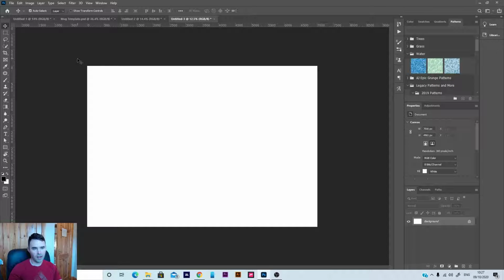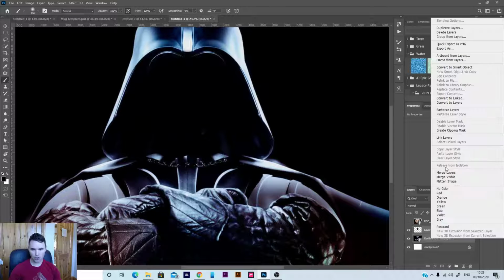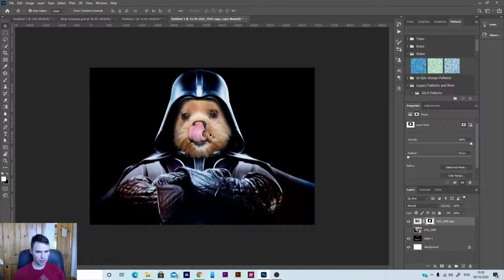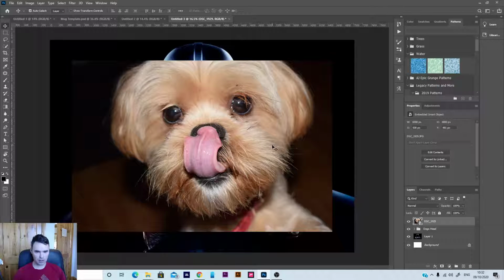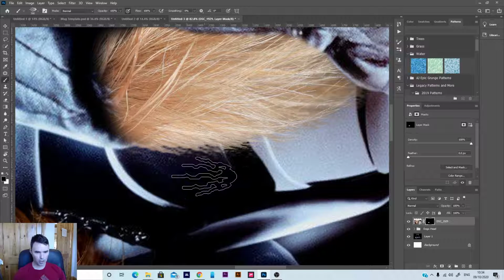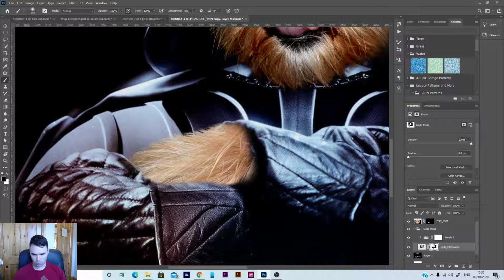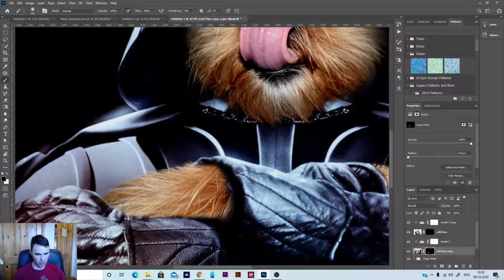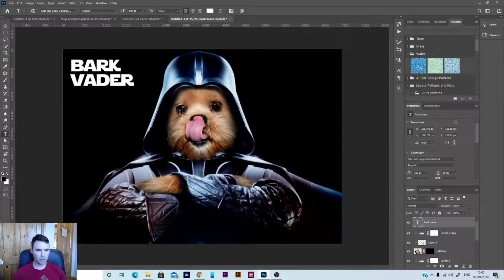Badass Dog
These Pet Portraits are getting popular so I thought I'd try one myself with one of my favorite movie characters Darth Vader and our little dog Pippin.
This is a basic Photoshop lesson that uses the Lasso tool, Layers and Layer Masks plus just a couple of simple adjustments
The important thing here is to make sure the resolution of both photos is good and the perspective of both photos is similar.